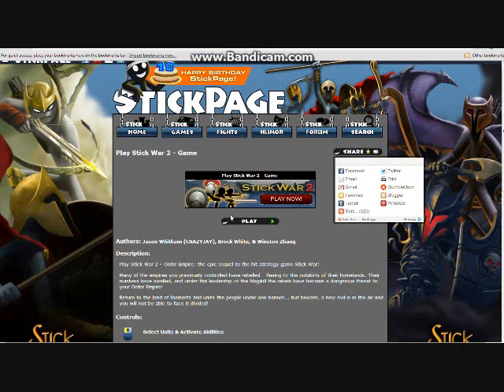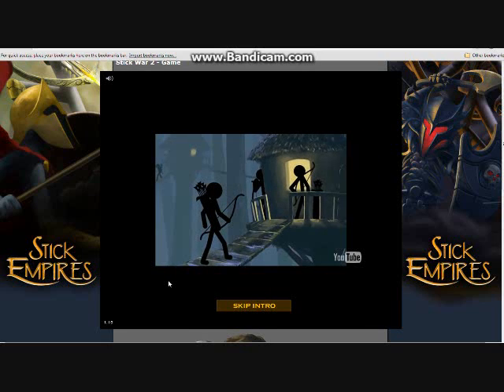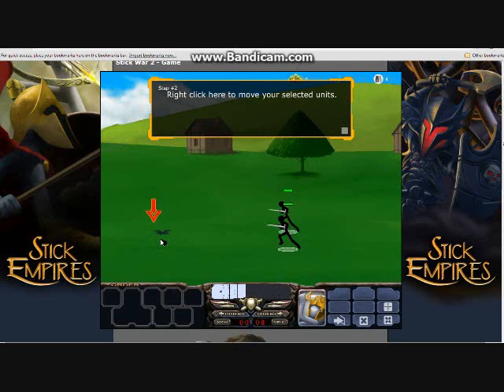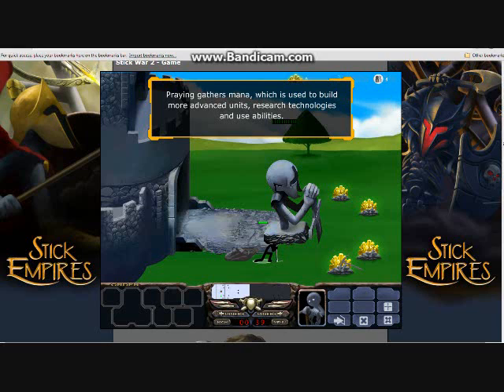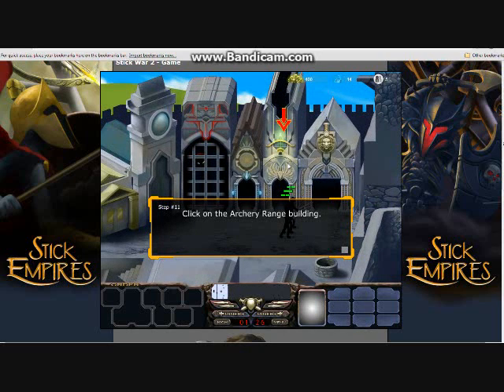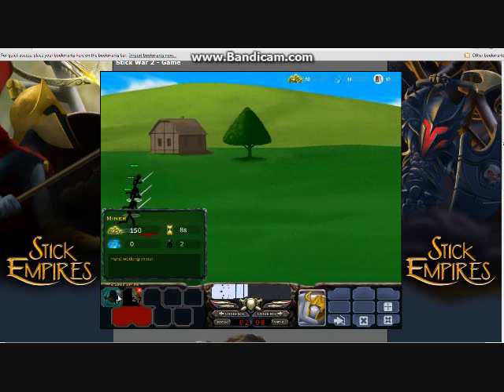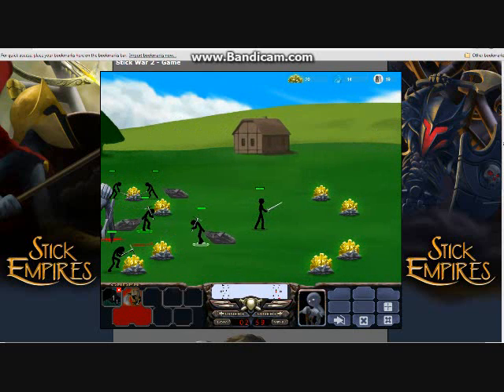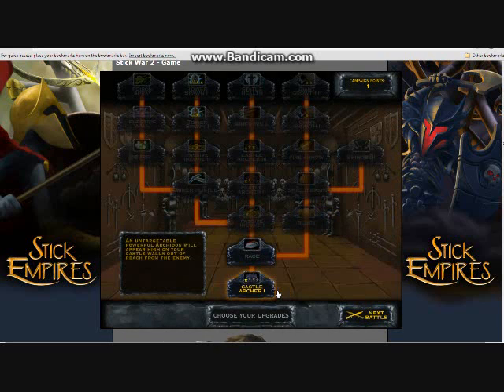Let's Play Stick Wars 2-The Speartons-Pwned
New let's play, and it is my first one!